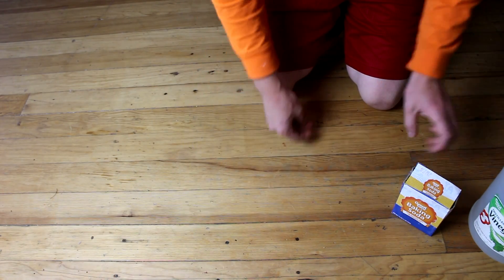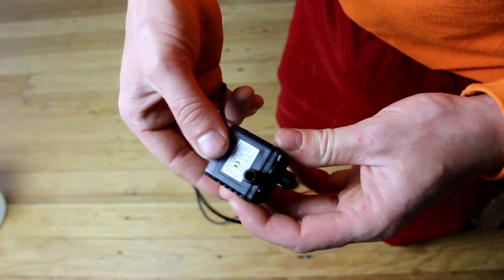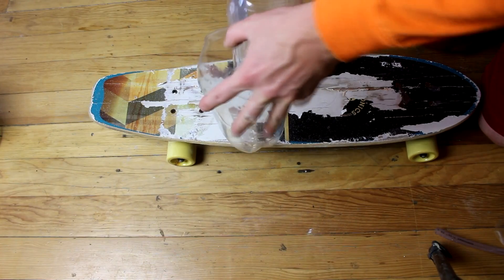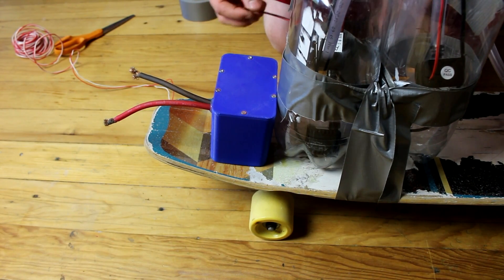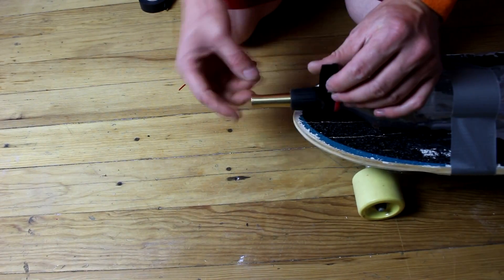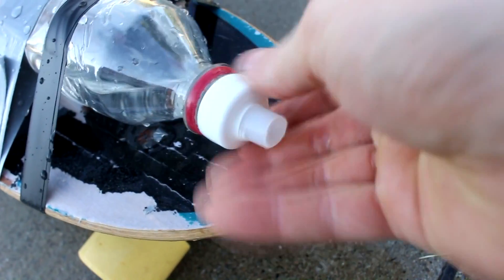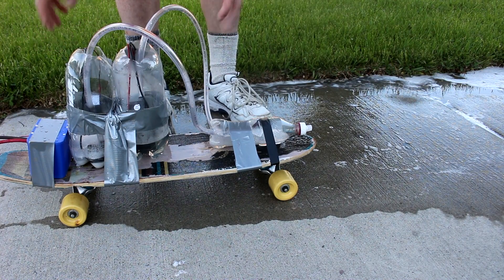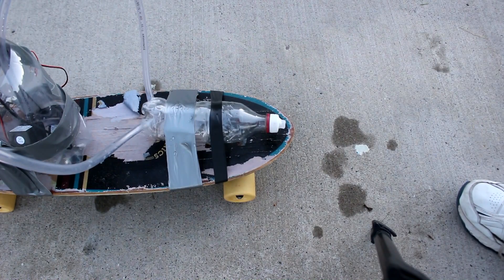Liquid Fueled Baking Soda/Vinegar Rocket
I build a small demonstration liquid fueled rocket engine out of house hold parts.